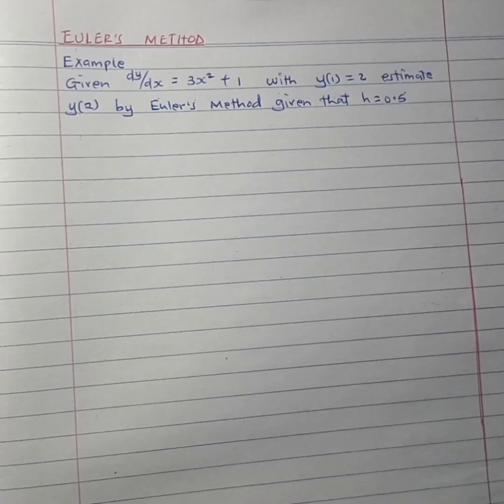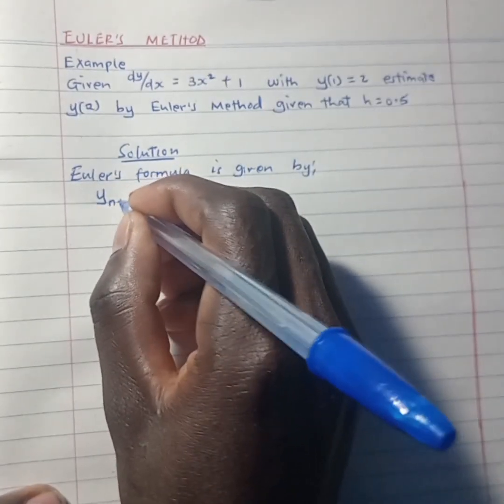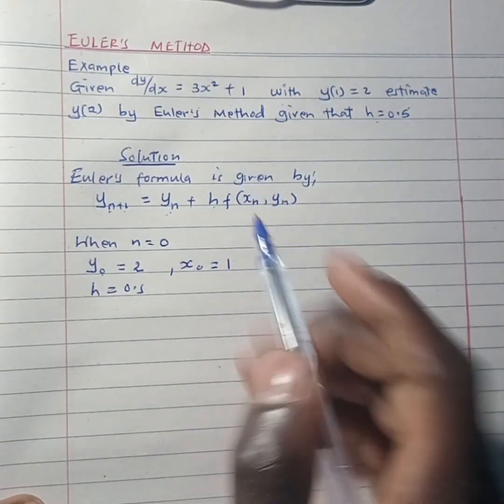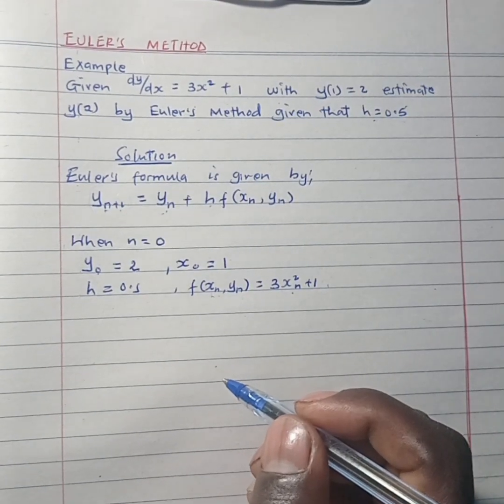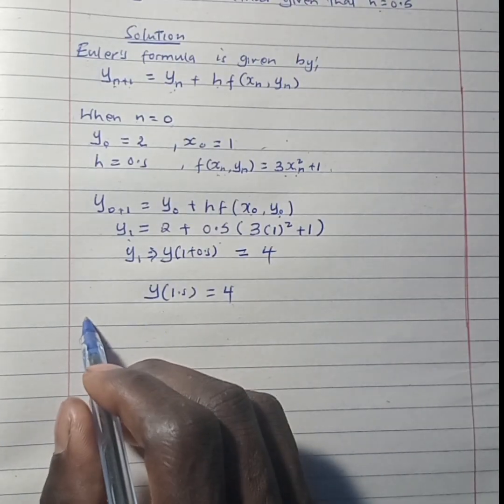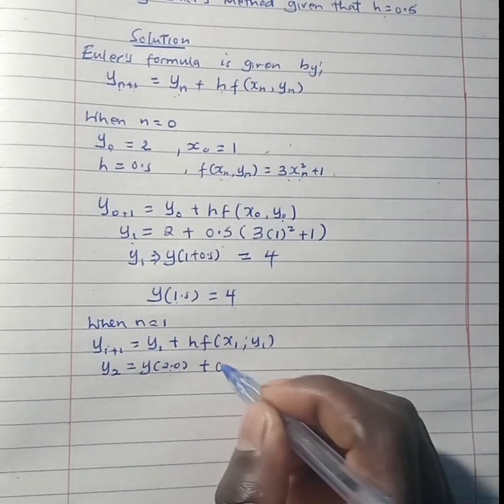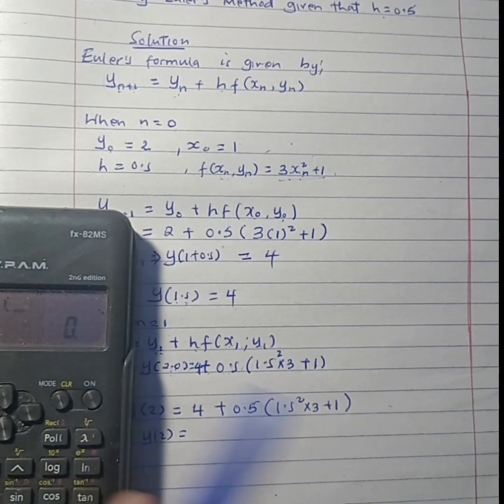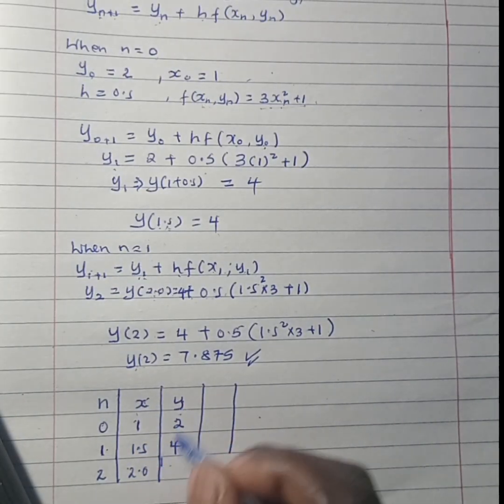HOW TO USE EULER'S METHOD TO SOLVE A DIFFERENTIAL EQUATION